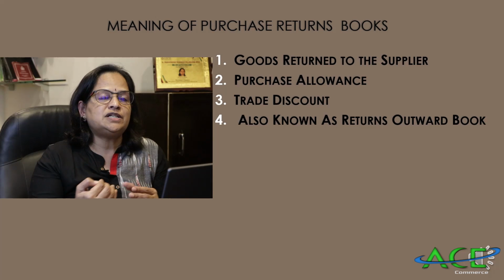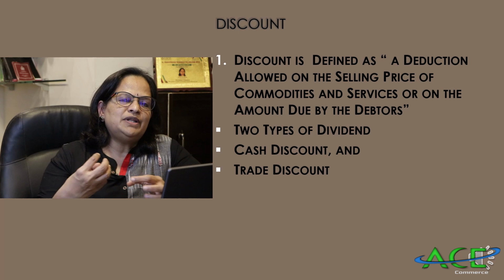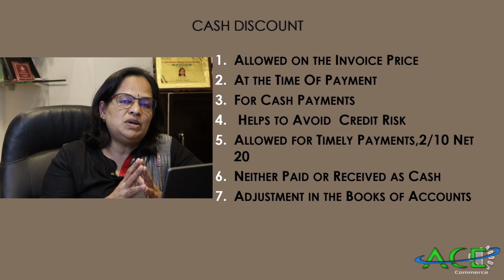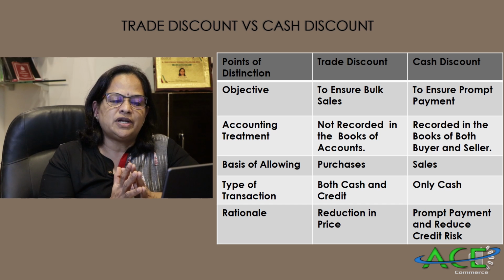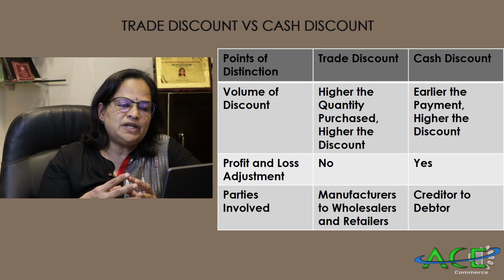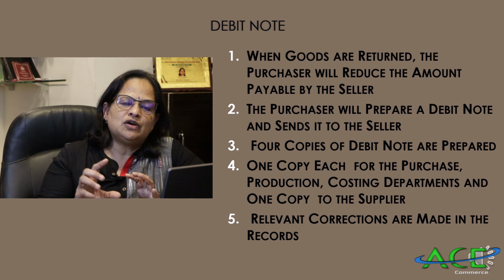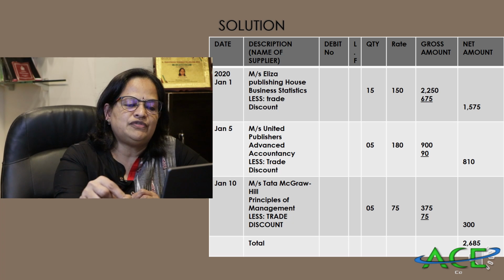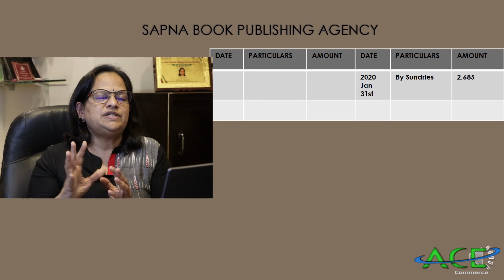#16 FINANCIAL ACCOUNTING FOR CBSE 11|| 2020 (Purchase returns||Subsidiary book)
Videography & Editing
*Rohith Thomas